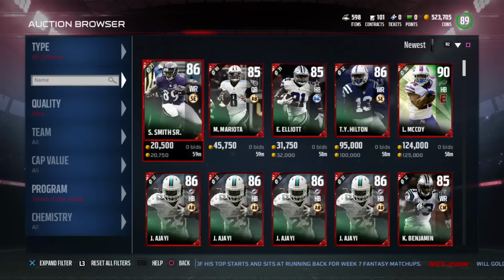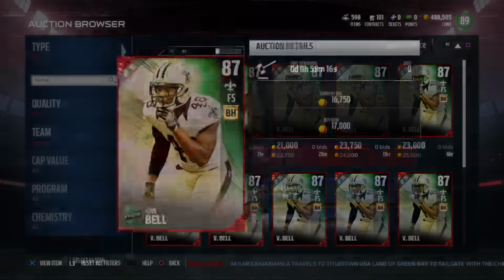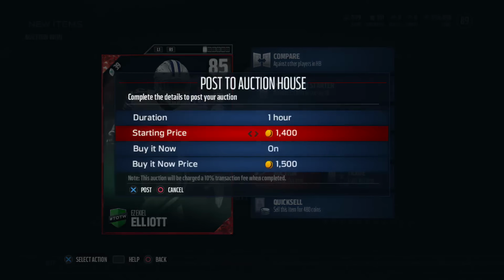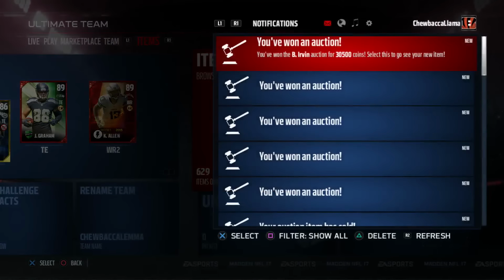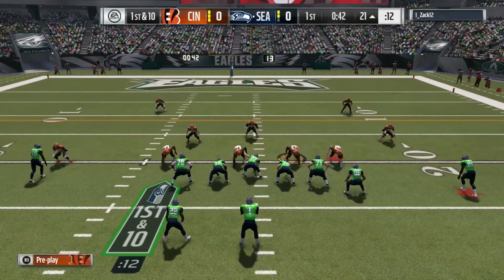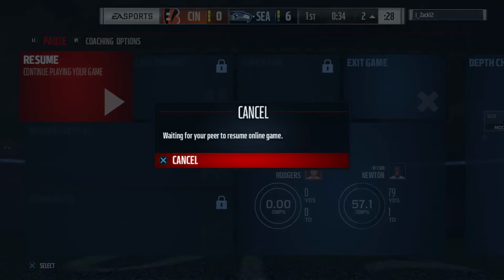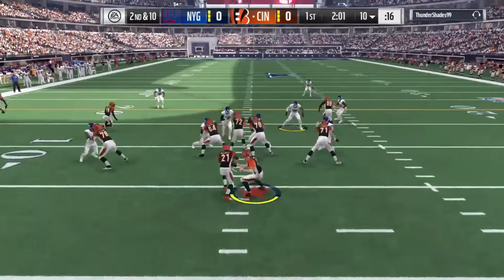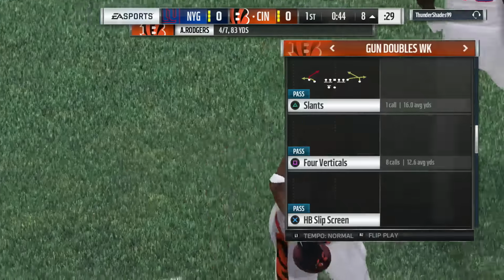Another HUGE SNIPE 90K! Plus more Gameplay! Madden 17 Ultimate Team Ep. 27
Hello everyone, ChewbaccaLemma here! In today's video we have some more snipes for you. including a near miss over 100K snipe, and then a snipe for 90K! We then have some gameplay with our 89 overall team as we are using the Saints playbook and hoping our defense can step it up.

PSN: ChewbaccaLlama